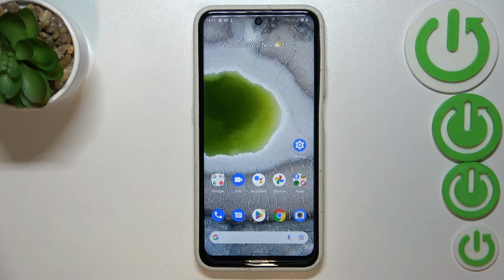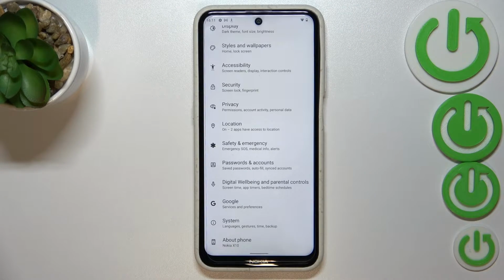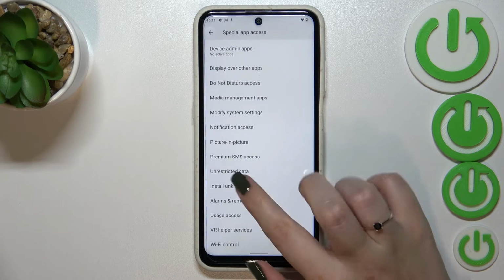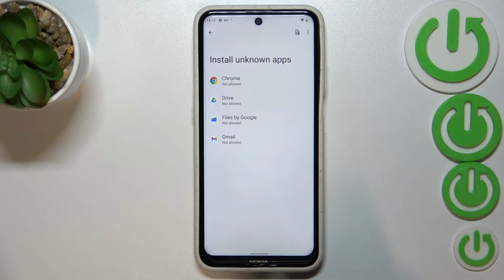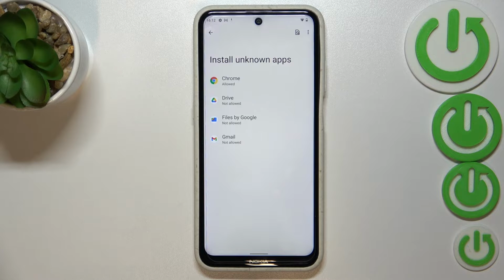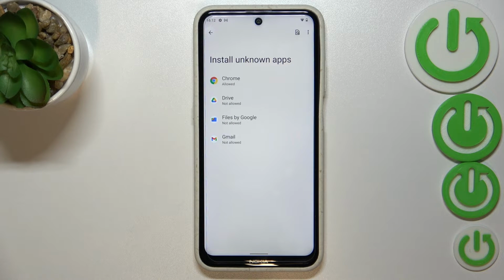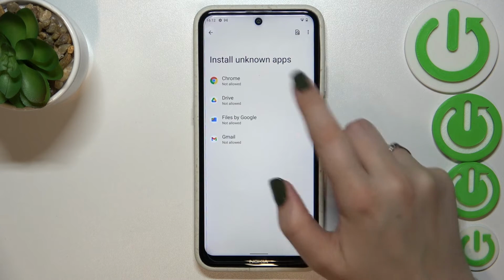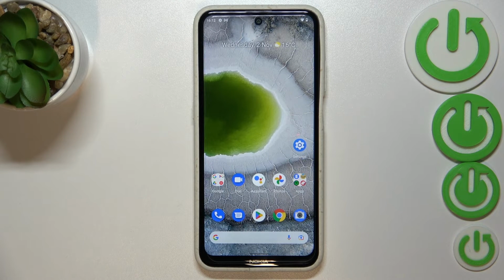NOKIA X10 - How To Allow Unknown Sources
If you want to allow installation of apks from unknown sources , with this video you can learn how to do it. By following our Instructions video you'll see how to easly install apps from unknown sources on NOKIA X10. You can find more useful guides on our YouTube channel HardReset.Info! if you have any trouble with any kind of device like Smartphone, Smartwatch, Headphones, Routers, Smart TV, etc... solution should be there!

How to install apks on Nokia X10 ?
How to allow installation of apks for Nokia X10 ?
How to install apks from unknown sources for Nokia X10 ?
Allowing unknown sources for Nokia X10 ?